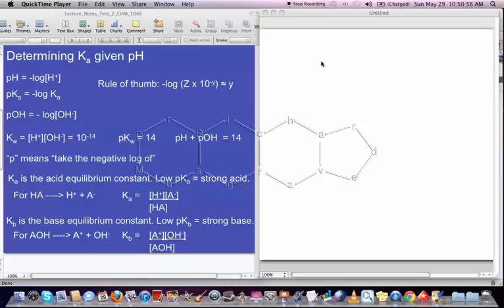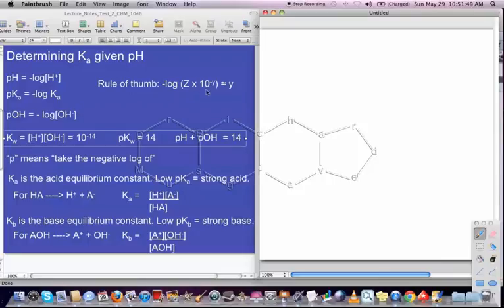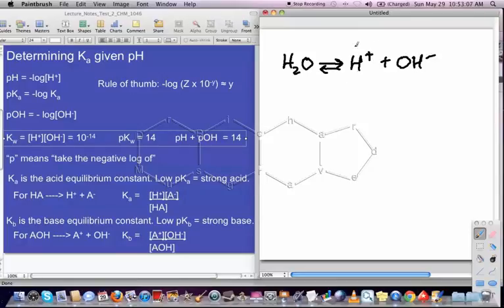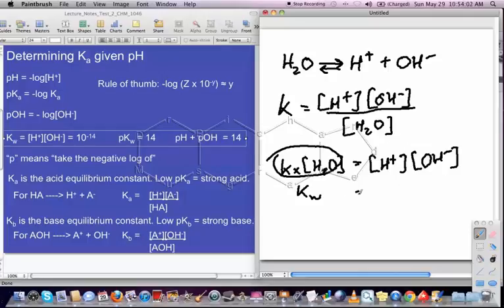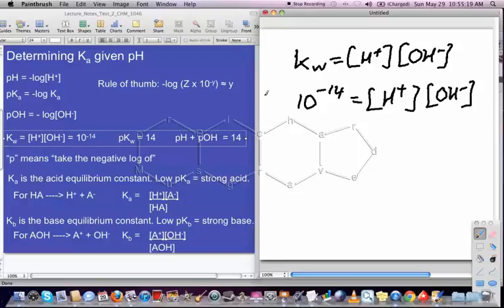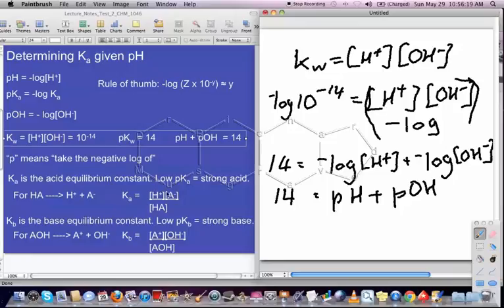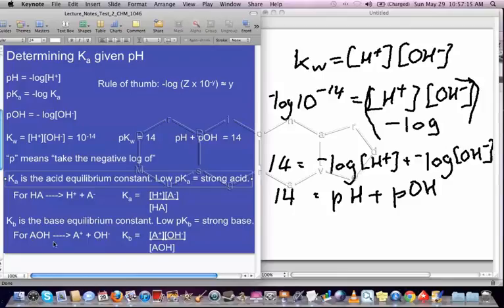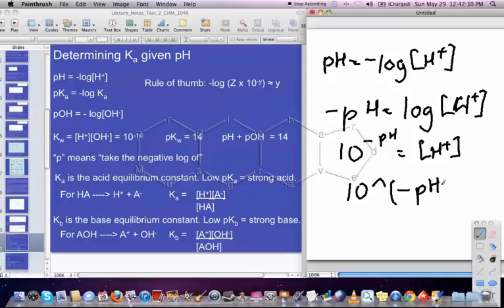Introduction to pH, pOH, pKa, pKb and pKw